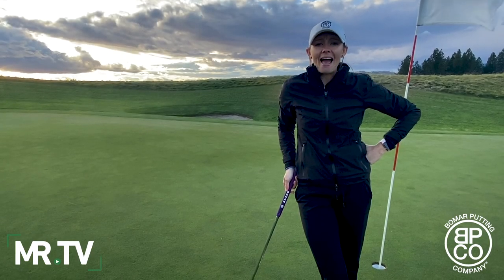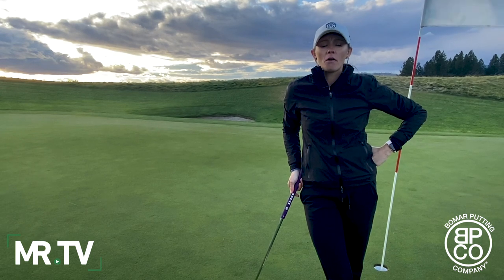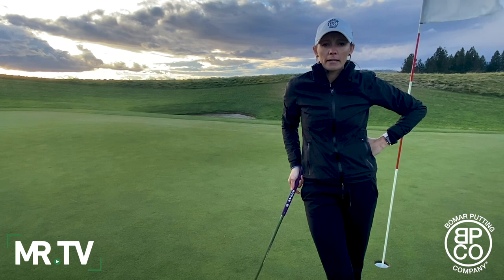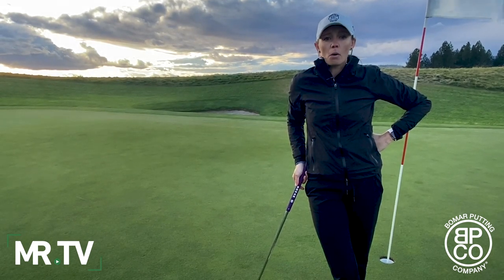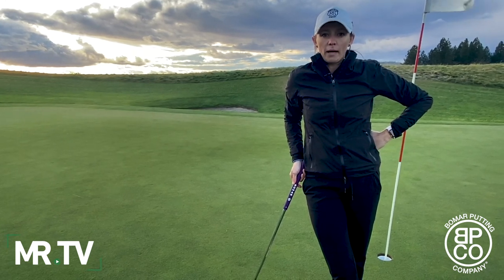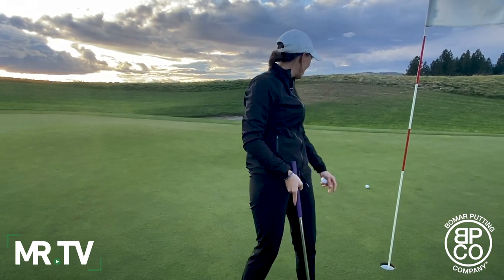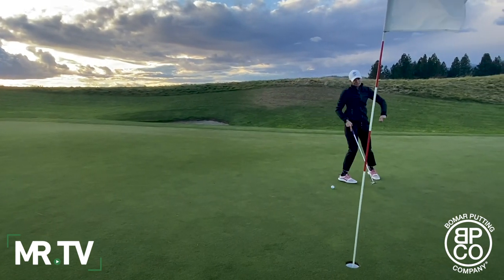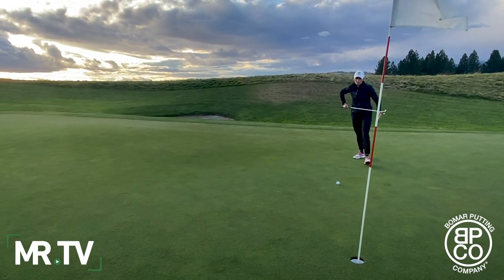How to Putt Side-Saddle: 'Throwing Motion'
This is the second episode in MR.TV's new series on side-saddle putting. Should side-saddle putting be a  "last resort" for golfers who struggle on the greens? Absolutely not, says Brittany Bomar, co-founder of the Bomar Putting Co. Bomar and her family own their saddle-saddle putting business and produce putters that are engineered to fit the stroke -- they believe side-saddle putting is simply the best way to become a more consistent putter.

 In this episode, Bomar explains how a side-saddle putting stroke should look and feel like tossing a ball underhanded. (Or tossing a beanbag in a game of cornhole.) Pair that with "face-on" aiming, where you use both eyes to line yourself up to the target, and you have a setup to make more putts than ever before.

Look for more episodes on the side-saddle putting stroke coming soon.